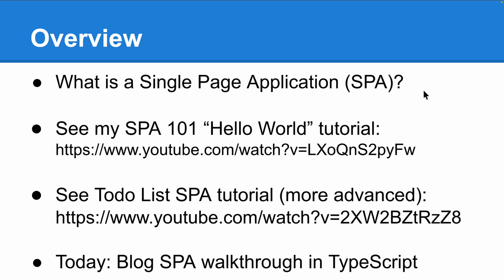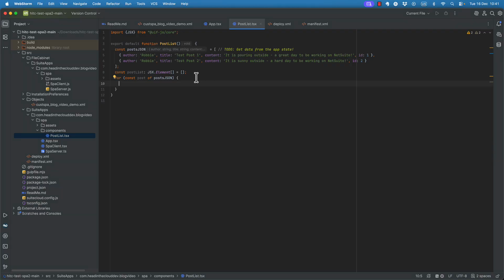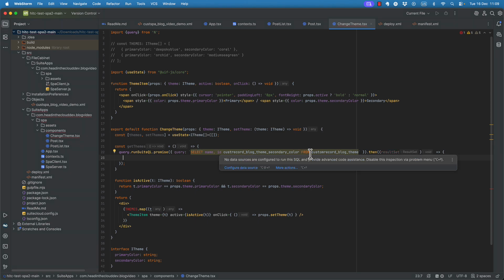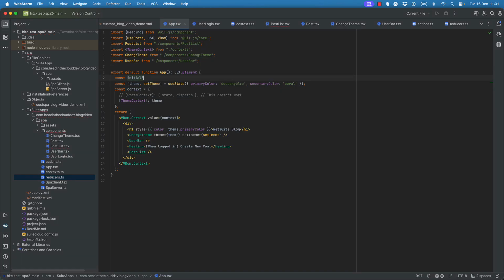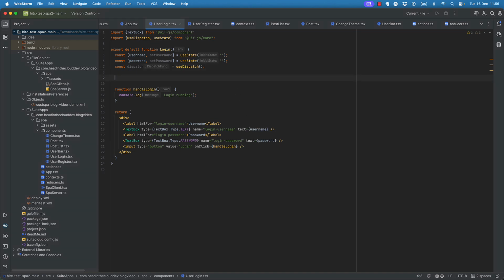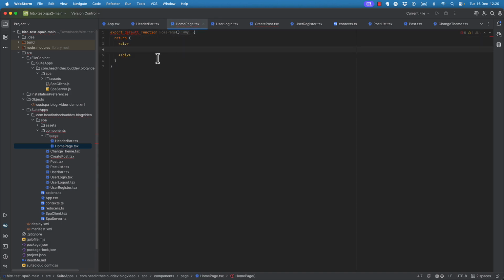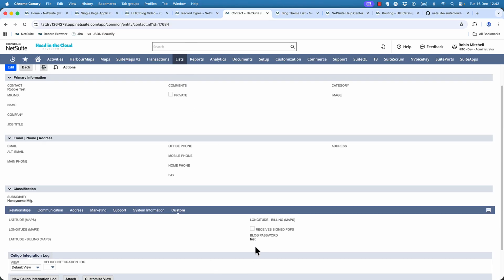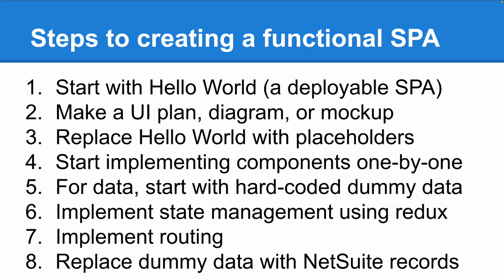NetSuite Single Page Application Demo/Tutorial - Blog App Creation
NetSuite tutorial for how to create a Single Page Application (SPA) in SuiteScript.  In this scenario we create a basic Blogging app that connects to custom records in NetSuite.  It uses Redux for state management and routing for page navigation.